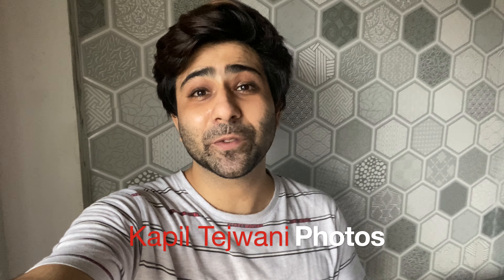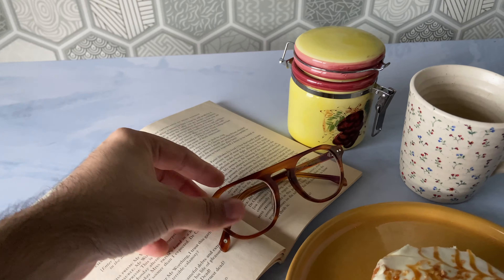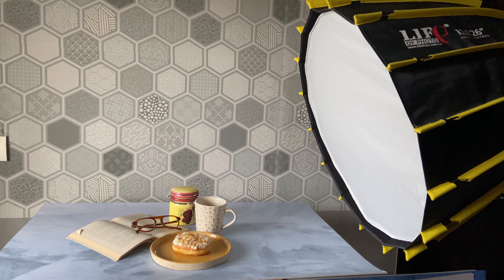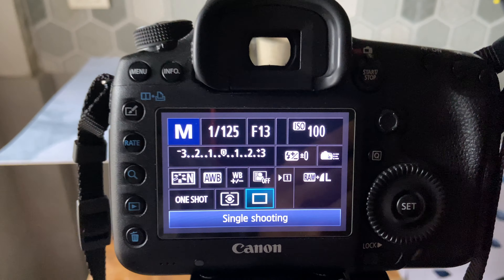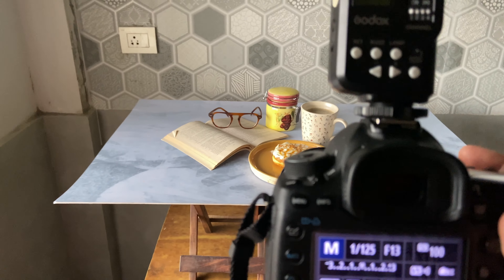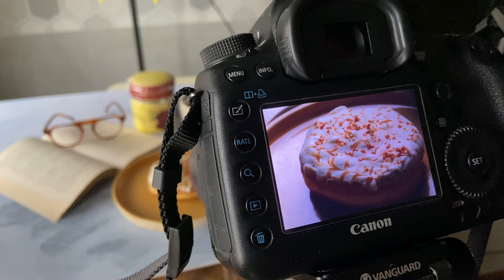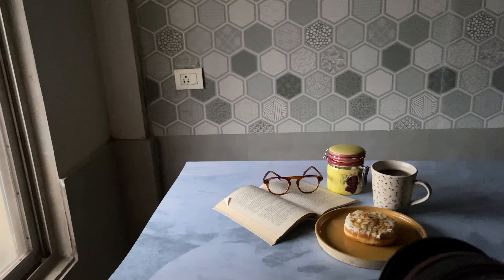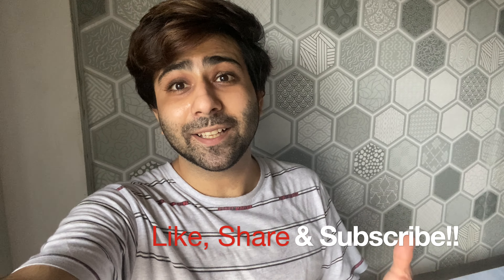Food Photography Lighting Tutorial With A Single Light Source.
Hey guy, here's another tutorial for you all on food photography. Do share your love in the comments and please leave a thumbs up, it motivates me to make more of these videos and share and subscribe for more such amazing videos.

*GEAR LIST*

1) Canon 5d Mark iii

2) Canon 100mm Macro F/2.8

3) Godox SK 300 II

4) Vanguard Alta Pro 2+ 263AB 100